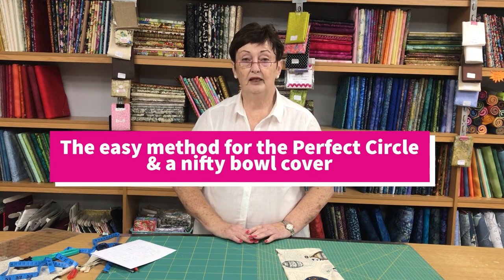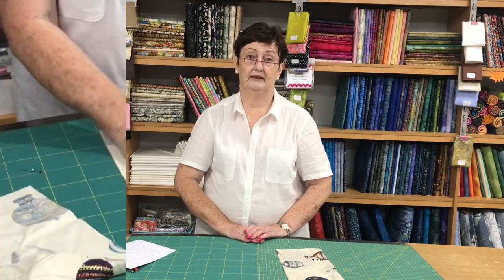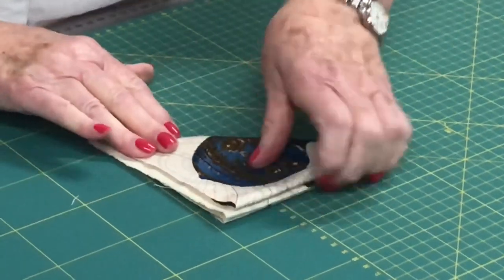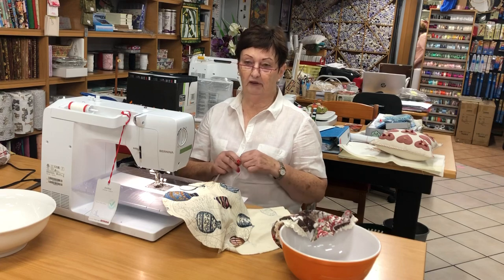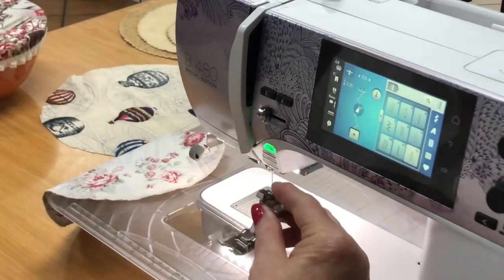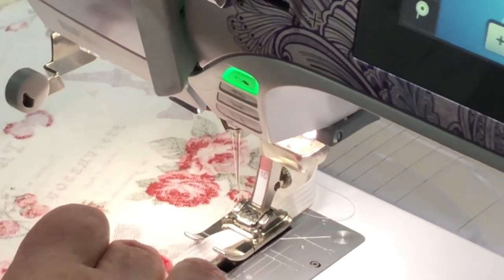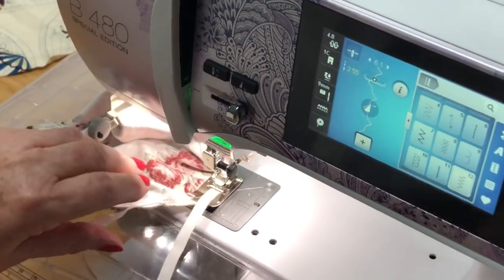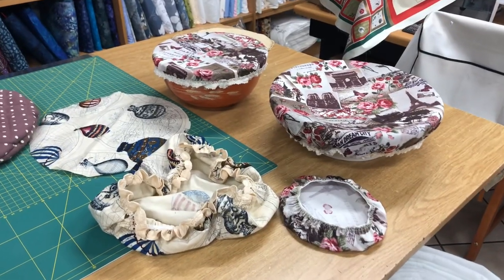Easy method to cut perfect circle & make a bowl cover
This is the easiest method ever to cut a perfect circle in any size. Charlie demonstrates it and then shows us how to sew a bowl cover, this makes the perfect gift and is friendly to the environment, a must have for all kitchens!